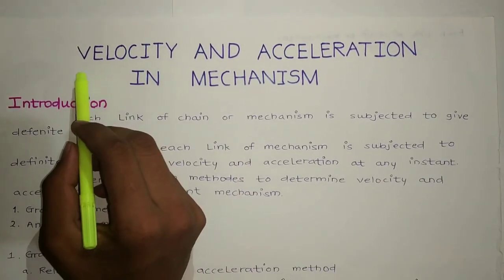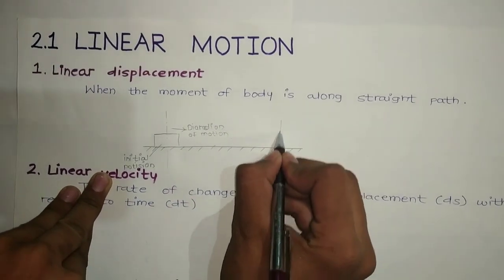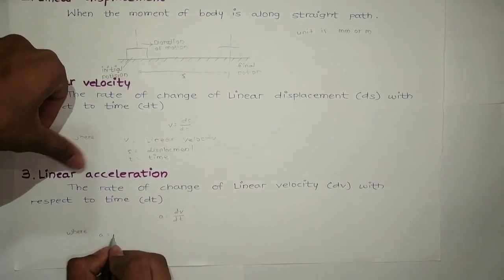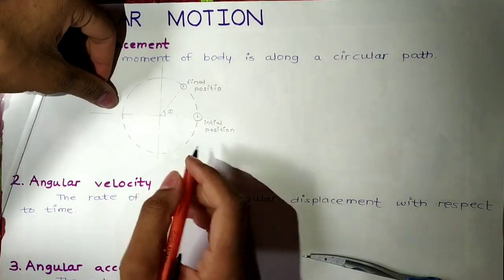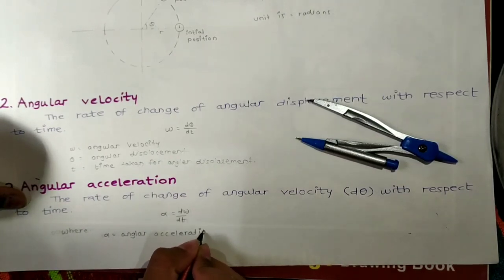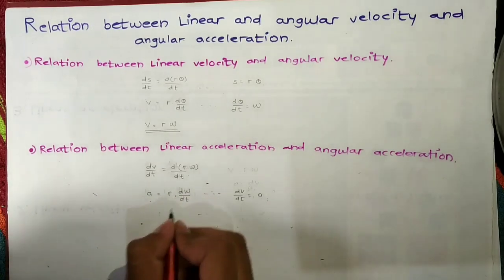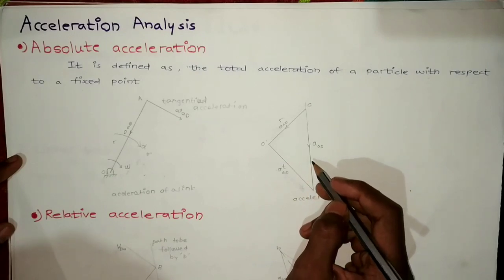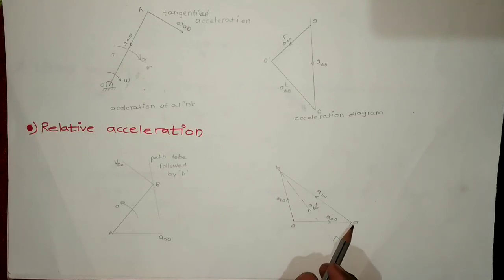UNIT 2 THEORY OF MACHINE (VELOCITY AND ACCELERATION IN MECHANISM)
1. INTRODUCTION
2. LINEAR AND ANGULAR MOTION
3. ABSOLUTE AND RELATIVE VELOCITY
4. ACCELERATION ANALYSIS